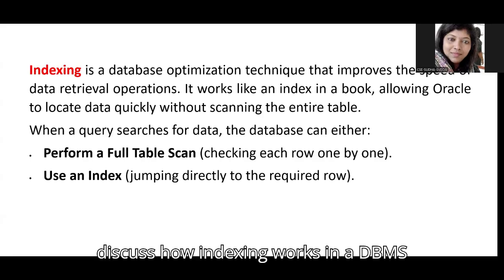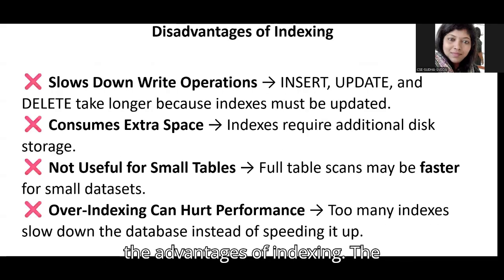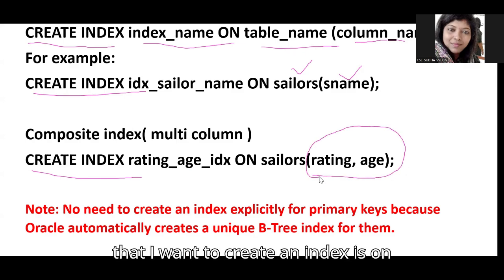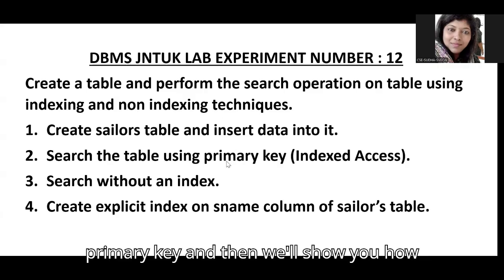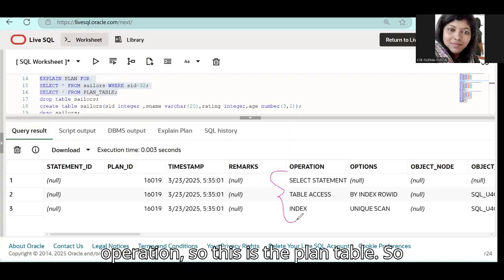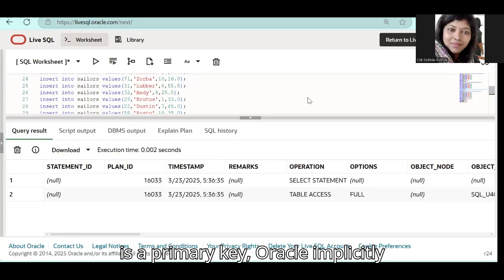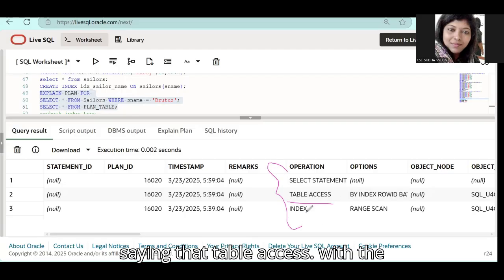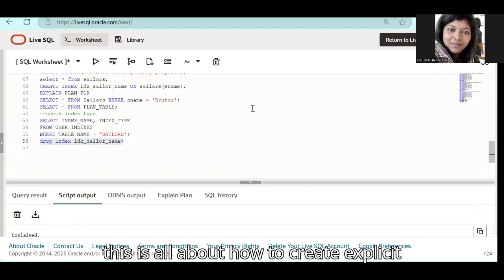How DBMS Uses B+ Trees for Indexing | implicit indexing | explicit indexing in dbms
In this video, I explain how DBMS uses B-Trees for indexing, improving search performance by reducing full table scans. I have demonstrated this with the Sailors table example, comparing indexed vs. non-indexed searches.

Topics Covered:
Creating a table with indexing (Primary Key)
Performing queries with and without indexes
Understanding B-Tree indexing in DBMS
Using EXPLAIN PLAN to analyze query performance
Stay till the end for a detailed demo!
Create a table and perform the search operation on table using indexing and nonindexing techniques.